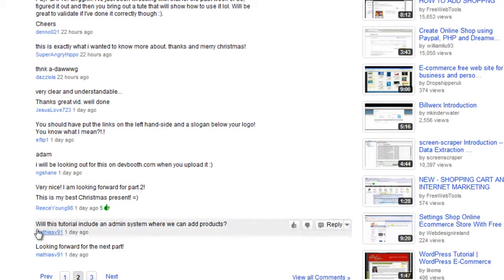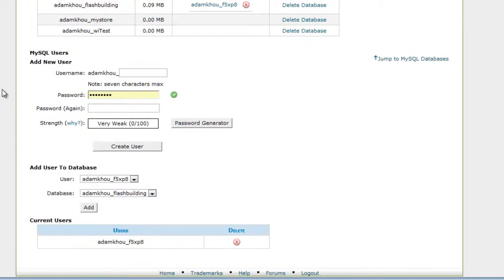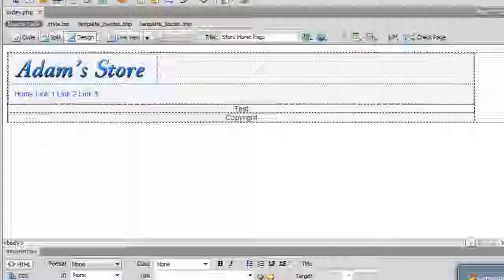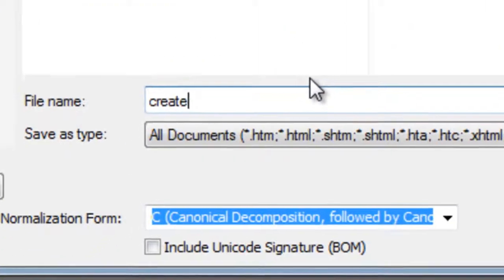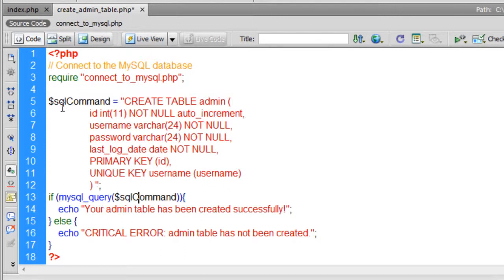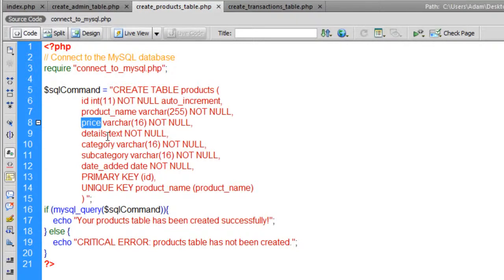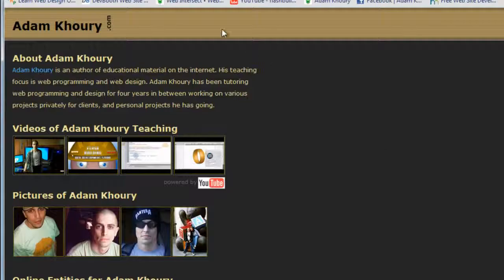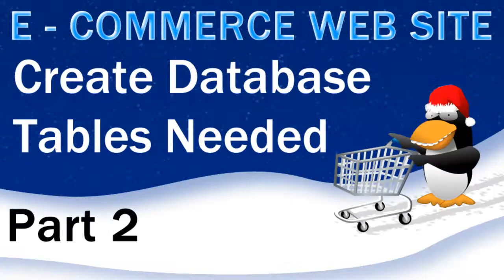Web Design With Php Mysql-02 MySQL Database and its Tables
increase your traffic and alexa rank